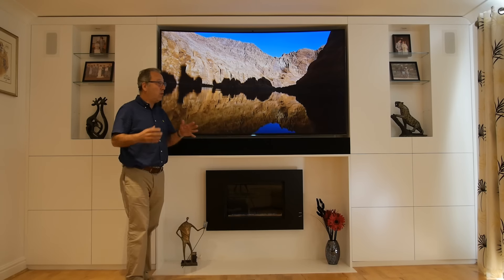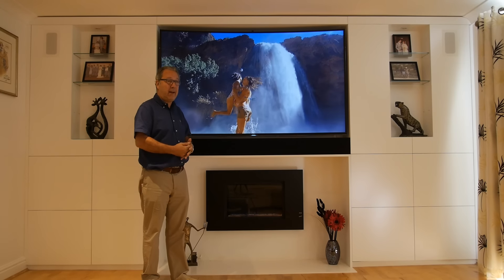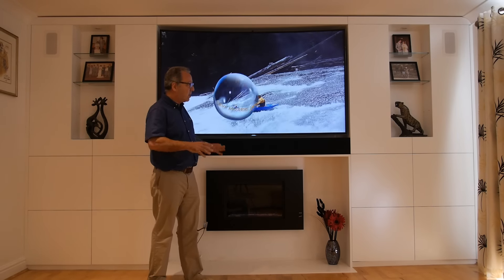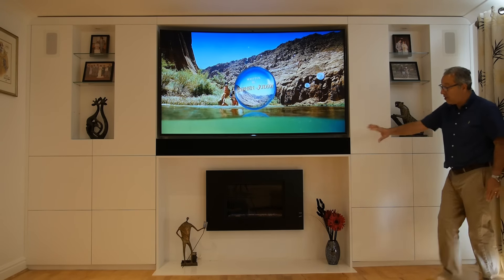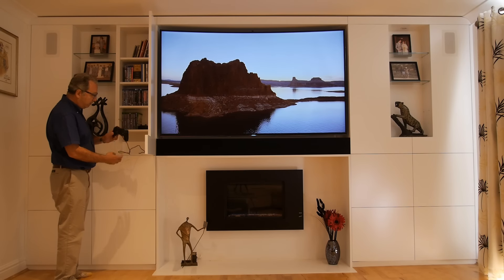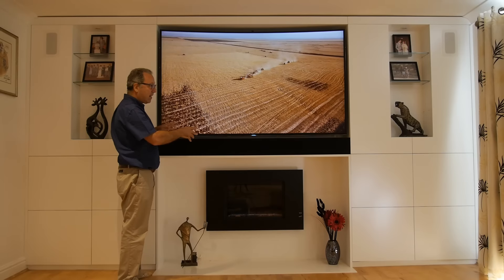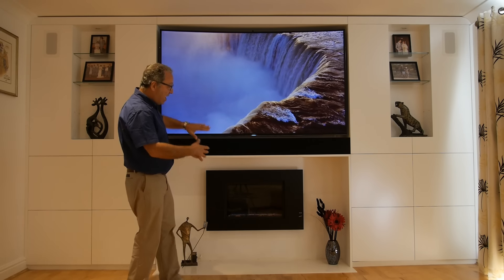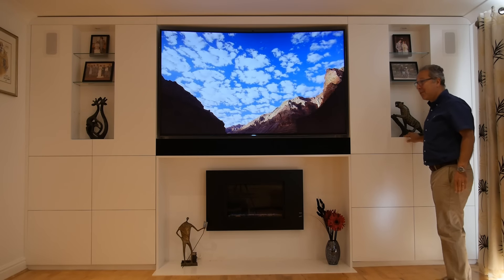wall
My new living room wall, incorporating all the (concealed) AV  components, wires, DVDs, etc.